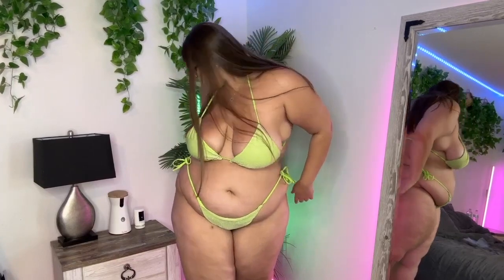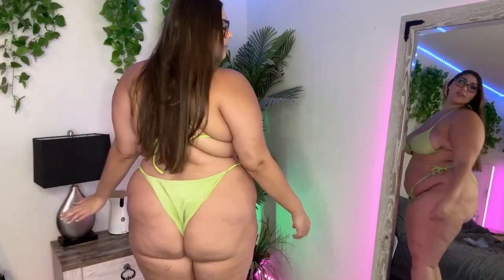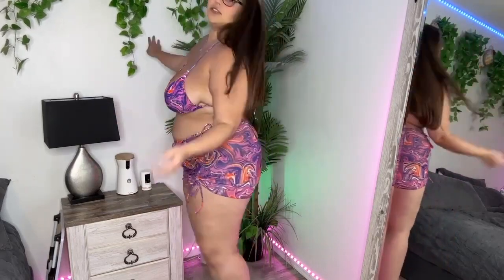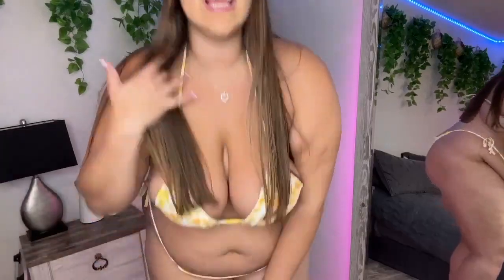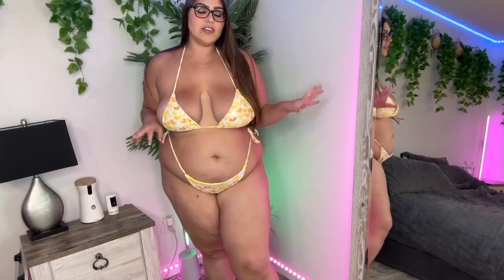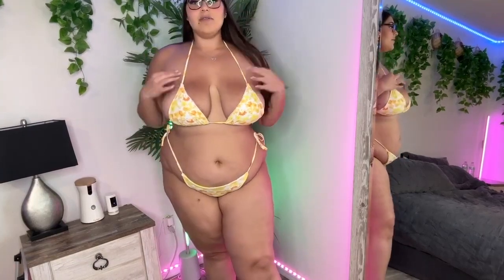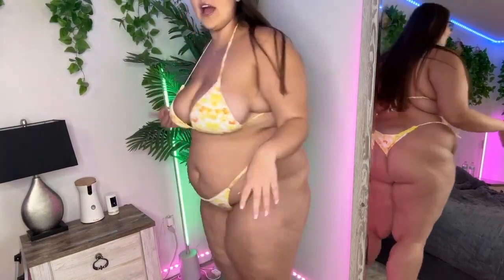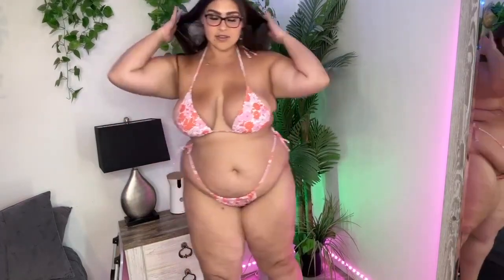Plus Size Amazon Bikini Try On Haul